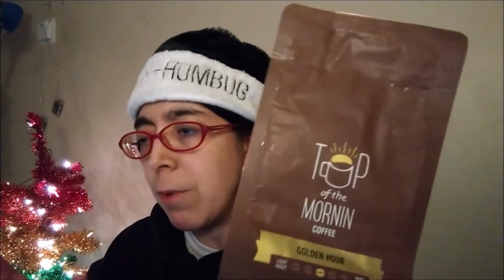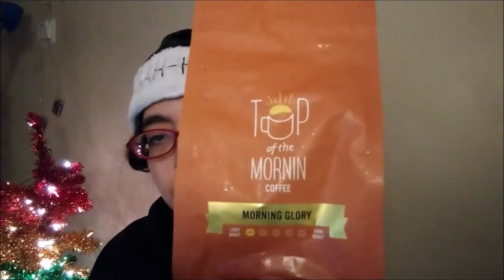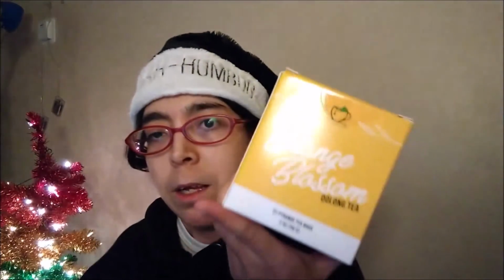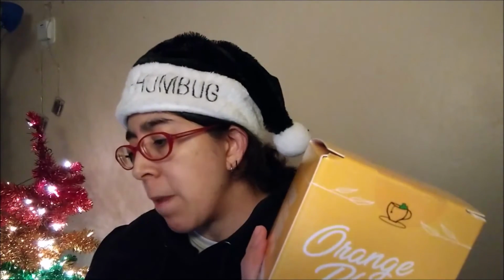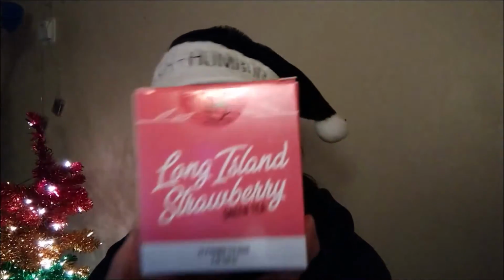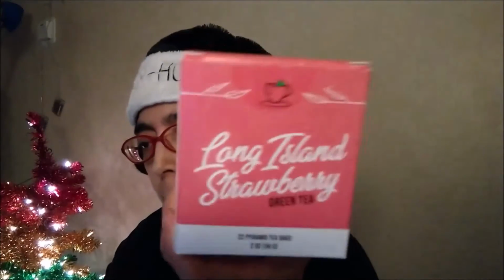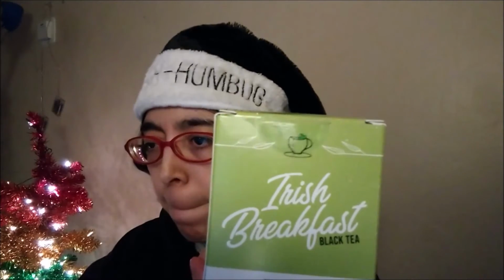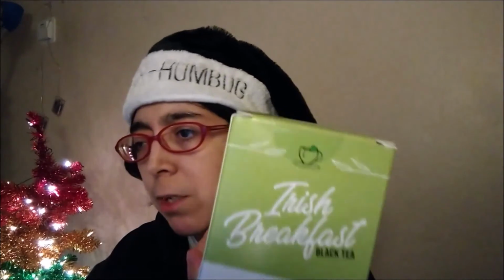Top Of the Morning Coffee (& tea) by Jacksepticeye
I'm not doing Vlogmas this year, but I still wanted to have some holiday themed videos. I do hope you enjoy and I hope I can resume Vlogmas next year. In the meantime please enjoy this review of the coffee & tea brand, Top Of the Morning.

Streamlabs made my cute little watermark, which is also my new Twitch logo, and I'm grateful, but I do not condone their actions as of this date.